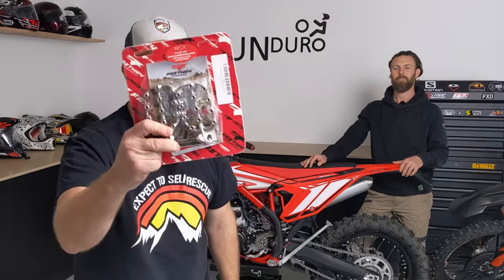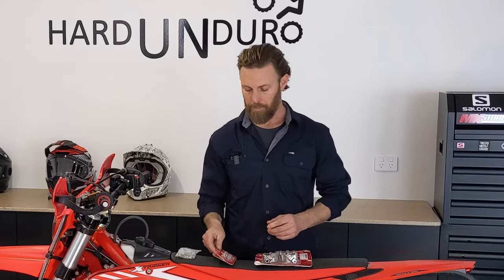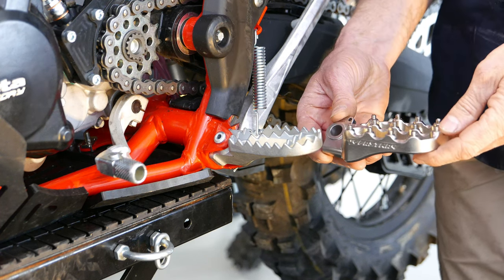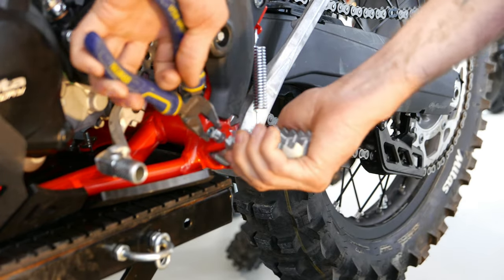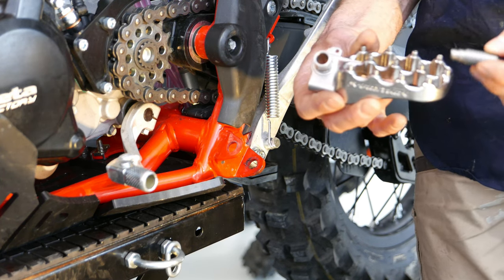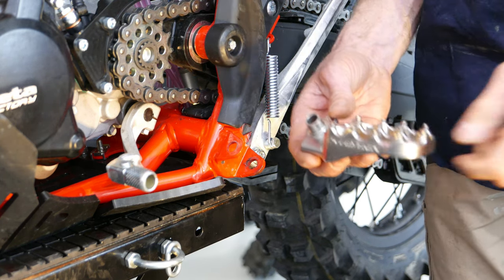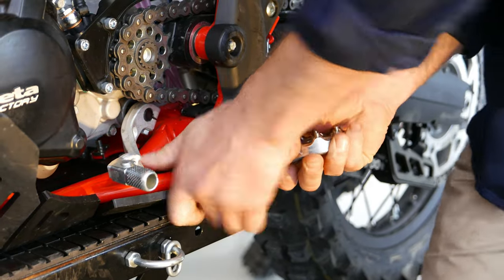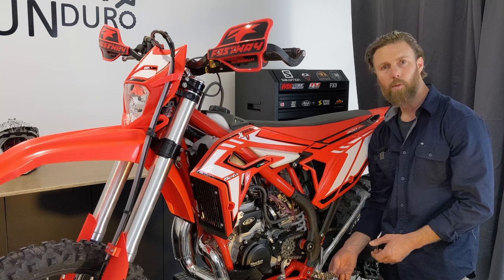Fastway Evo 4 Dirt Bike Foot Pegs Install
In this video we explain and install Fastway Evo 4 Foot Pegs on our 2024 Beta Xtrainer 300, but the process is the same for any dirt bike. These pegs are great for any hard enduro or single trail riding as they use screw in studs/ cleats for traction, they have a central cam that can be used to bring the pegs down and back if you choose to, and they have a camber screw so you can adjust how much you squeeze the bike with your knees.

0:00 Fastway Evo 4 Dirt Bike Foot Pegs
0:37 Explain Fastway Evo 4 Foot Pegs
1:46 Remove standard foot pegs
3:38 Install Fastway Evo 4 Foot Pegs
6:53 Install traction studs / cleats
8:19 Close up photos